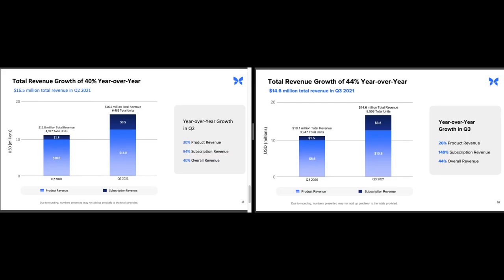Butterfly Network (BFLY) - Q3 2021 - Huge Problems Or Just A Bump On The Road to Success?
This video discusses the Q3 2021 earnings report by Butterfly Network. The stock took a huge dip following the report but jumped higher the next day. This video discusses the pros and cons that caused these huge moved down and up.

I am not a financial advisor. Please do your own research before you invest.

Trading/Investing Platforms
Best for Beginning Traders

Book Recommendations
Best Investing Books
Adaptive Markets
The Darwin Economy

Best Entertaining Books about Investing/Finance
Stories of the Best Investors:
Ed Thorp: A Man for All Markets
Jim Simons: The Man Who Beat the Market

The History of the Market:
Dark Pools
The Quants
The Big Short
Flash Boys
The Myth of Rational Markets

Stories of the Greatest Criminals:
American Kingpin
The Mastermind
The Billion Dollar Whale

Best Books for Life
The Dictator's Handbook
Sapiens
Mastery